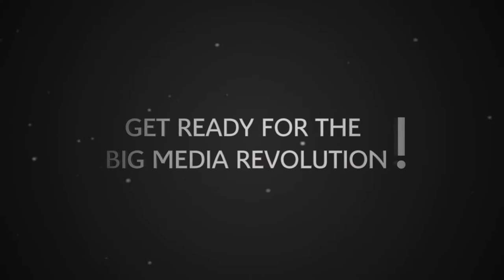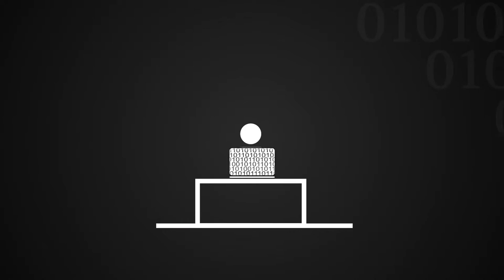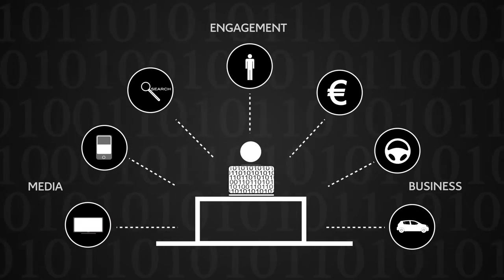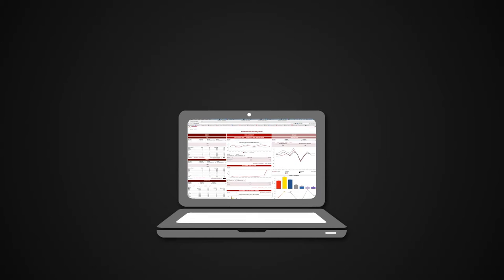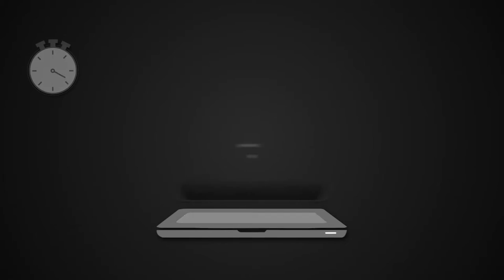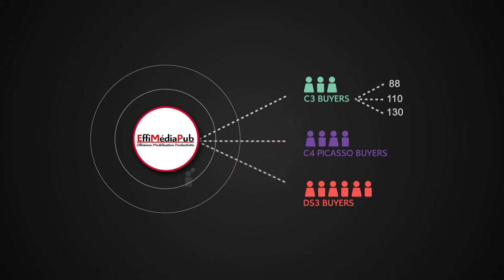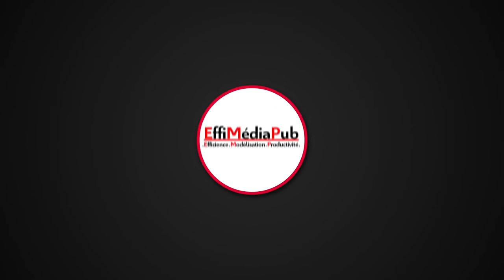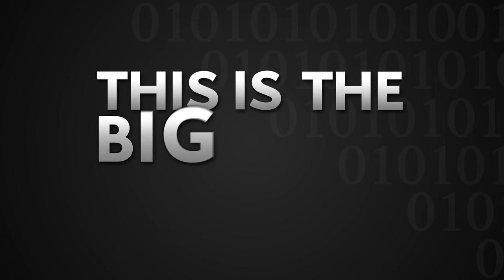Havas work - Motion design